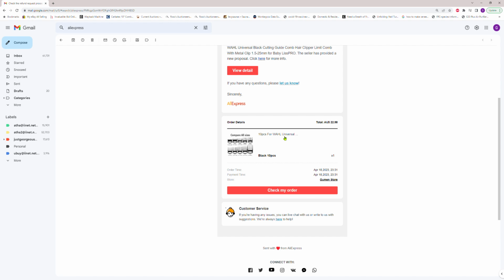Australia is subsidizing Chinese Companies to send their crap here. AUSTRALIA POST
wake up!!

I am serious people. This needs to stop. I believe the international agreement is that when they post something from China we distribute it for them for free once it arrives in Australia. The reverse is also true when we send stuff to China. They will distribute it for free. BUT they pay $2 postage whereas for the same item we pay $25, AND they send a lot more stuff to Australia than we send to China. There is also a lot more of them than us. Seriously stupid. We need to FIX THIS asap.

You cannot trust most of these Chinese websites anyhow and most Chinese companies sell knock-offs that don't work, or they deceive in advertising, as "Gumen Store" did to me. There is no point me sending their hair clipper guards back. Also AliExpress stopped me form leaving feedback because I lodged a dispute. lol. How fkd is that?

We need to piss off AliBaba, AliExpress, Wish.Com, etc. Why are we subsidizing China's companies at the expense of our own. We would also be doing ourselves a big favour by not buying their crap.